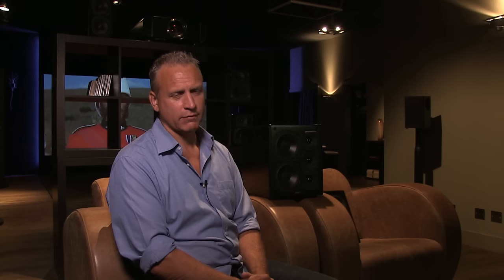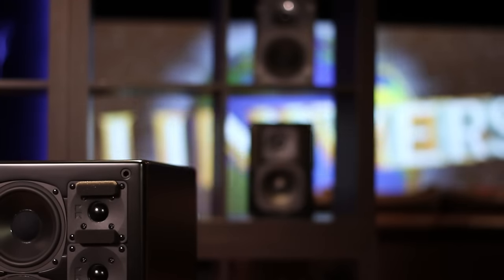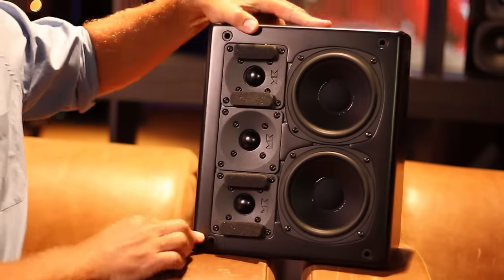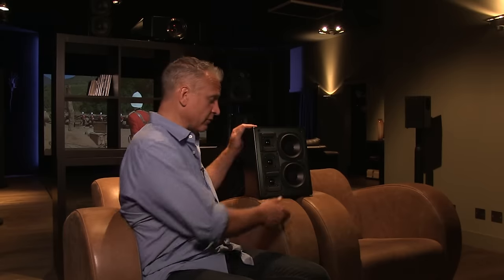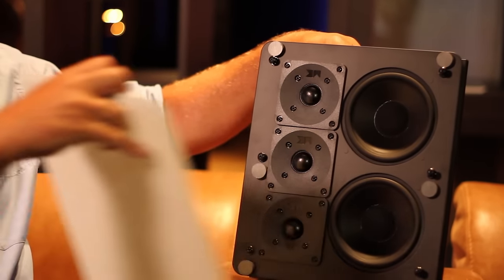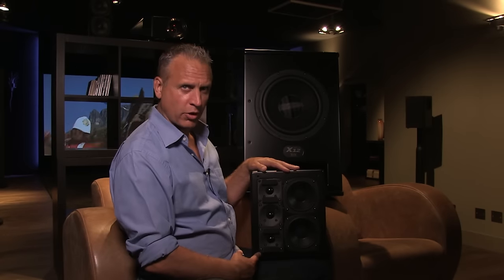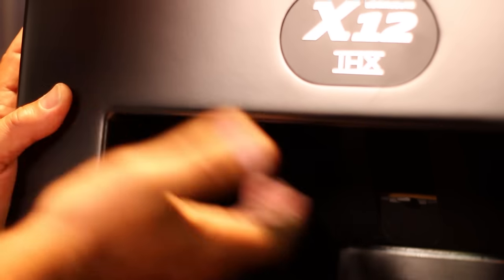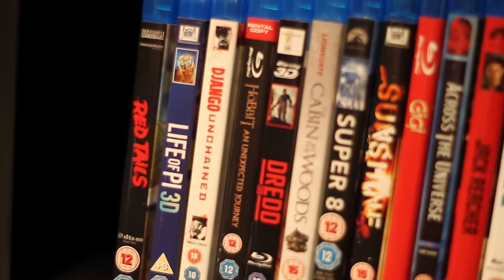Gecko, What makes M&K loudspeakers the best for home cinema HD 1080p